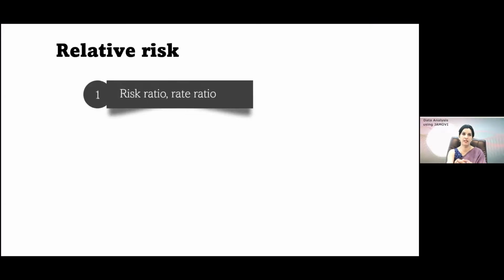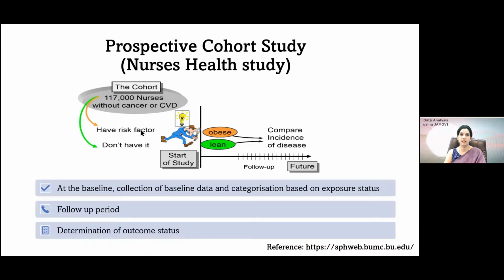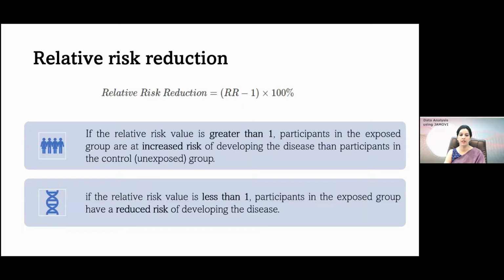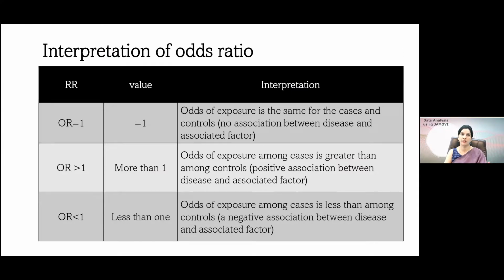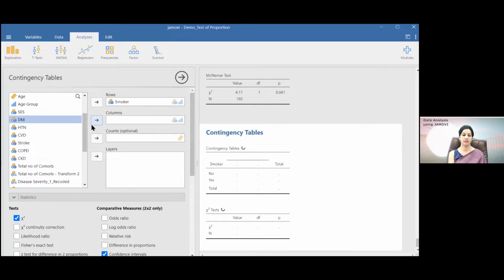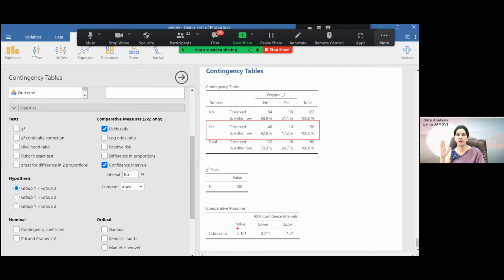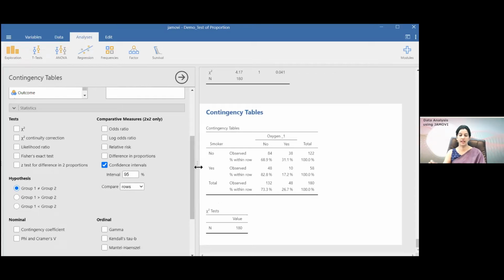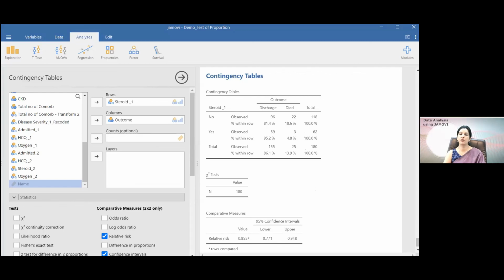Odd's Ratio & Relative Risk